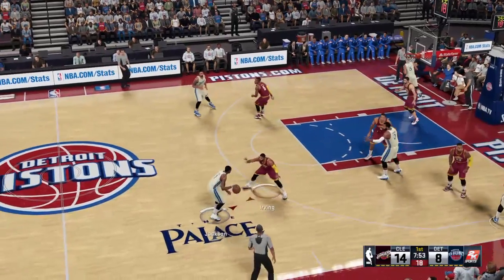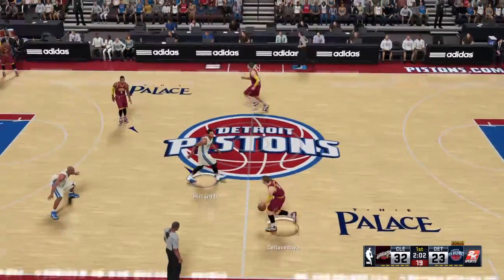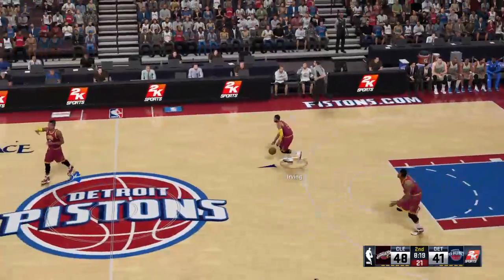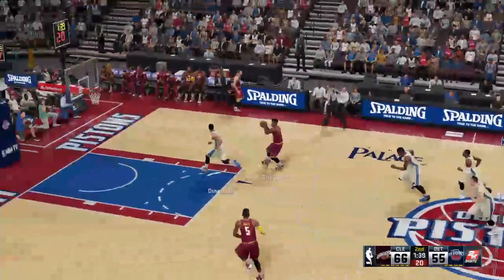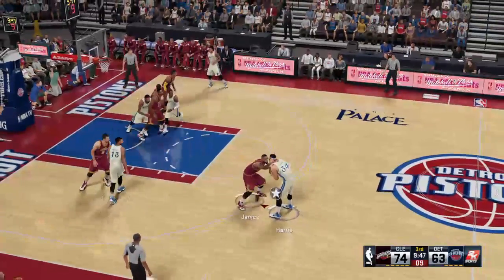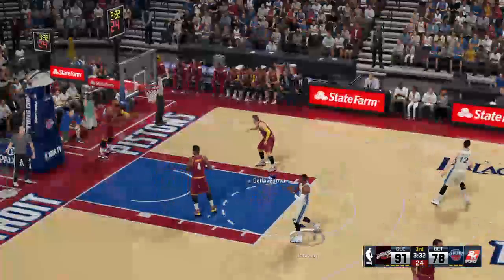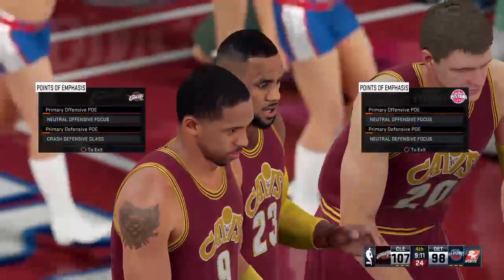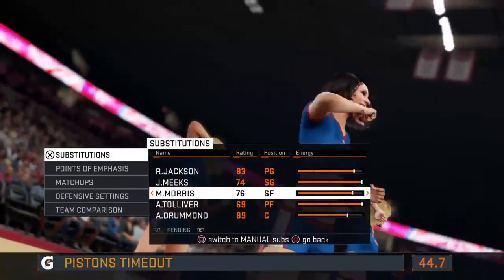TheLegend575's Live PS4